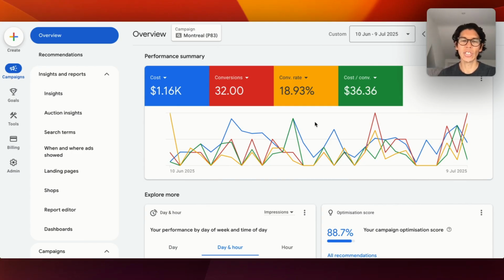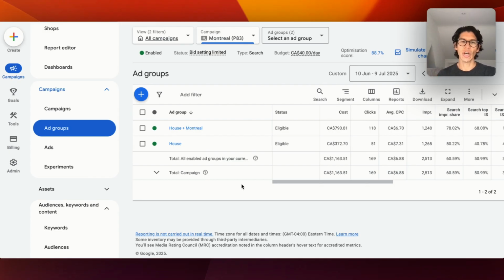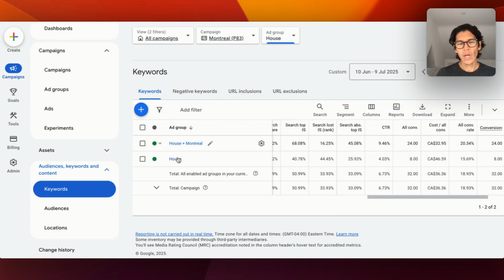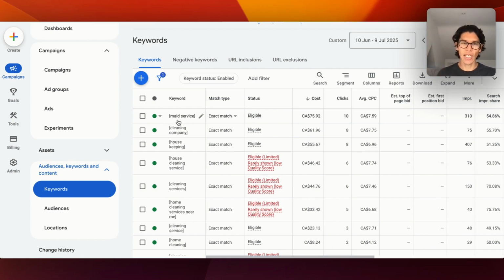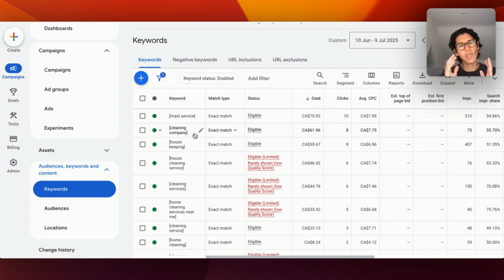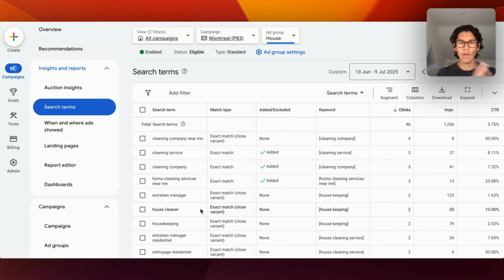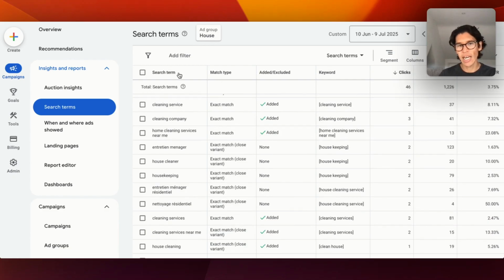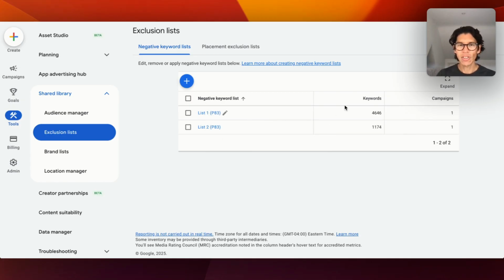How To Get More Cleaning Clients With Google Ads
Ever wondered what kind of results you should be getting with Google Ads for your cleaning business?

In a today's case study, I break down how we helped a house cleaning company in Montreal generate:

- 32 new leads in 30 days
- 19% conversion rate
- $36 cost per lead